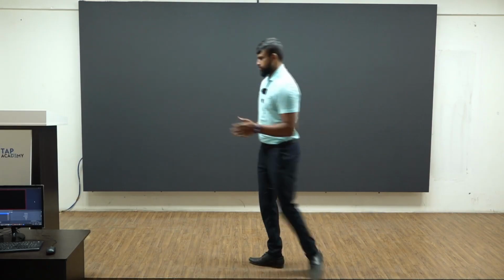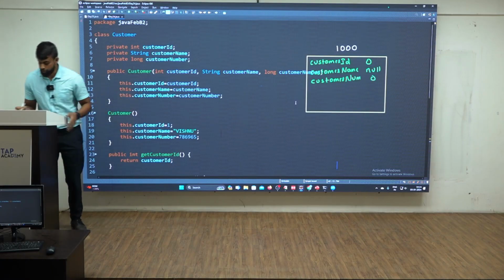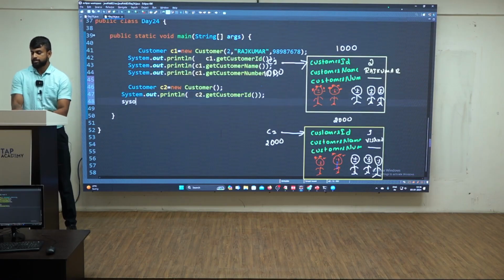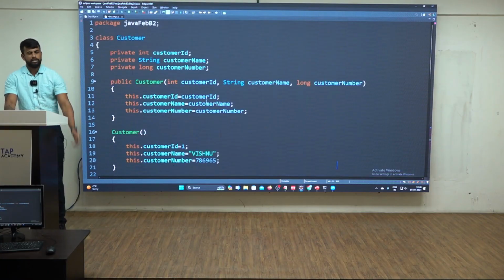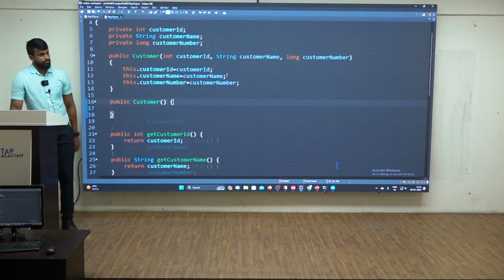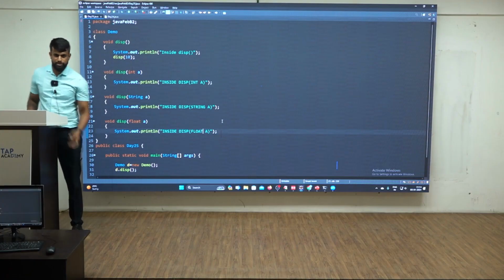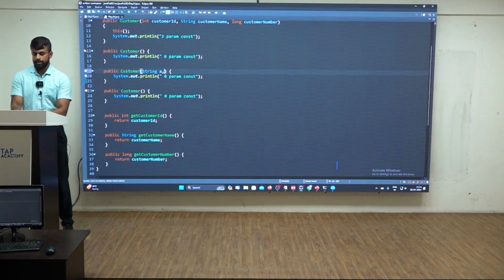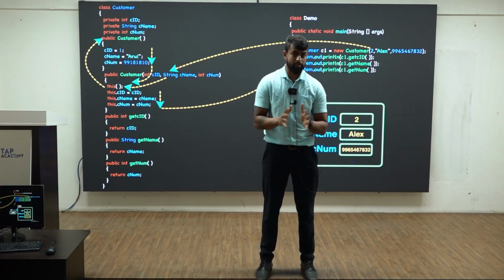Java 25[05-04-2025][Constructor Overloading] (TAP ACCDEMY)